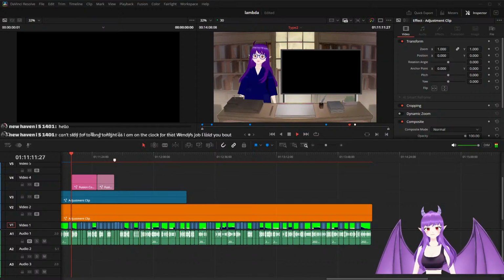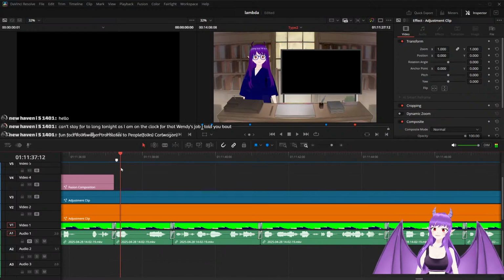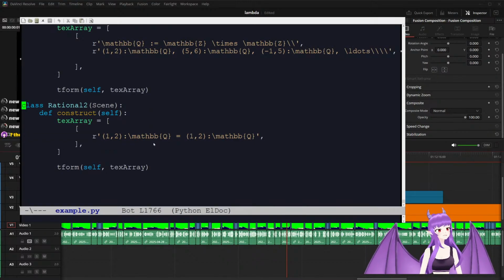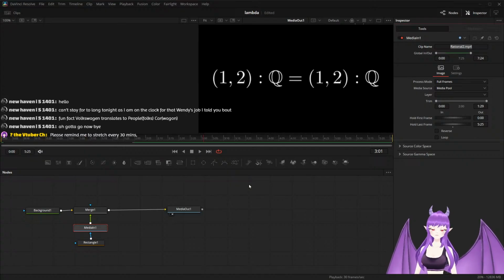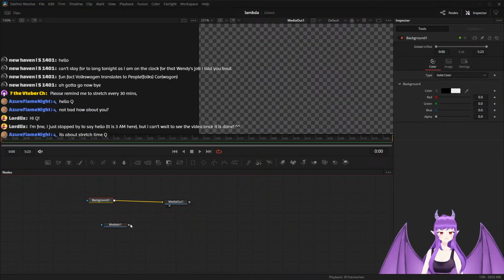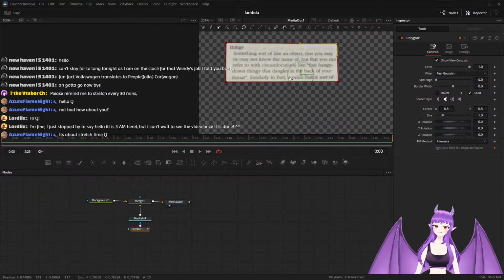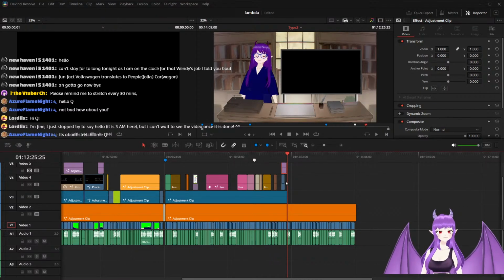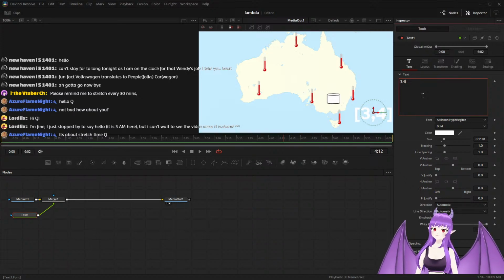【Editing】The video must shrink!【 Indie EN vtuber 】